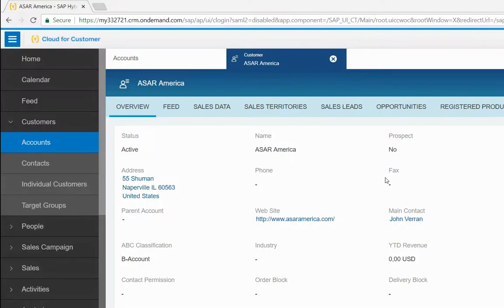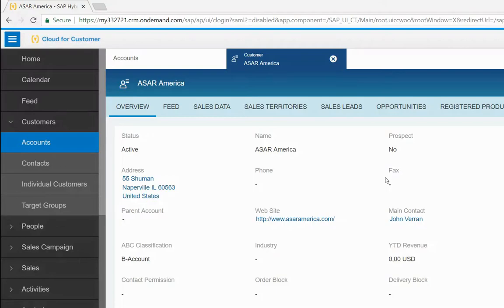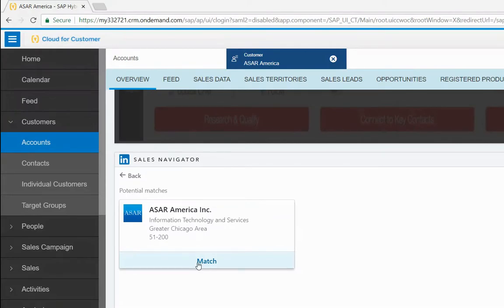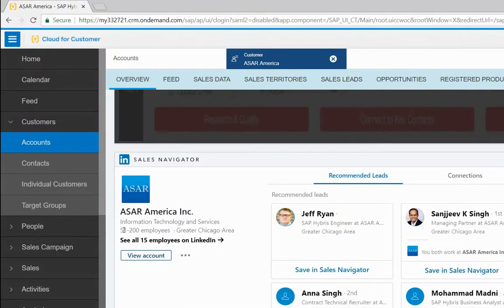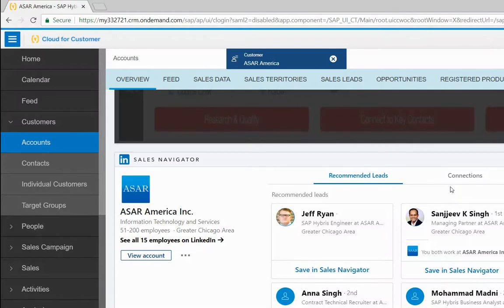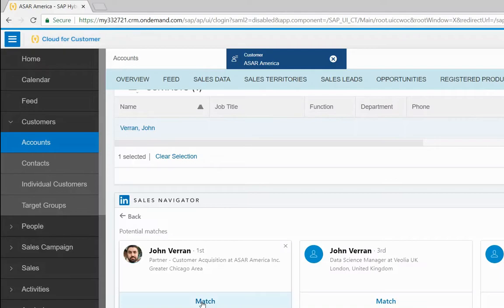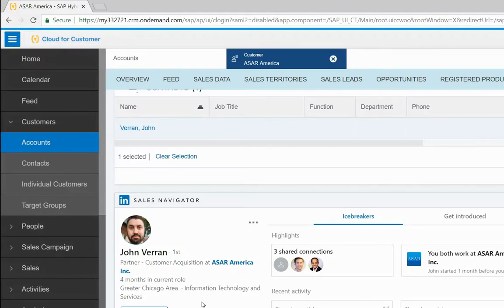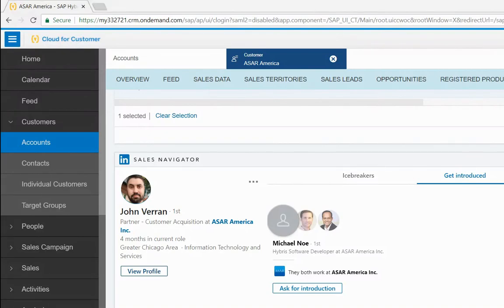SAP Sales Cloud (C4C) integration with LinkedIn Sales Navigator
Did you know SAP Sales Cloud (or Cloud for Customer) has out-of-box integration with LinkedIn Sales Navigator? Let our CX Advisor Jeff Ryan show you.